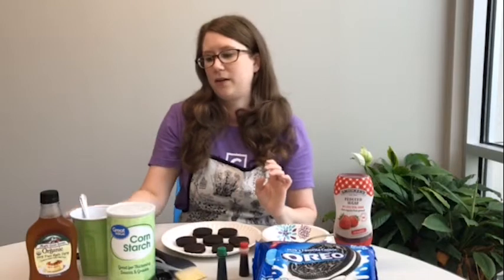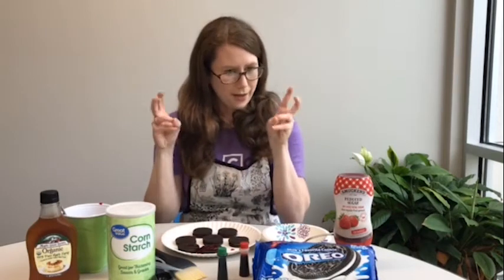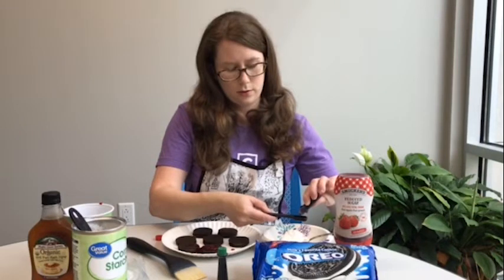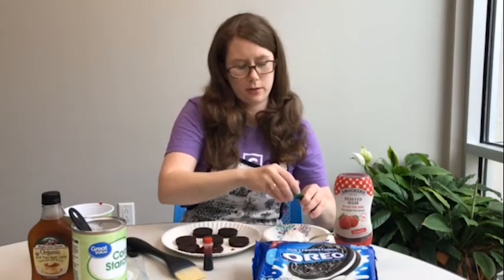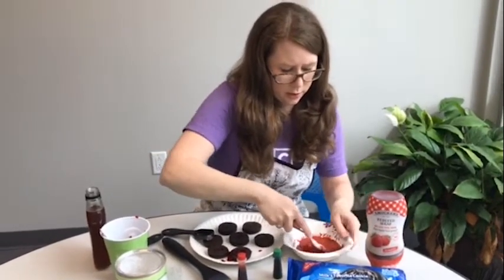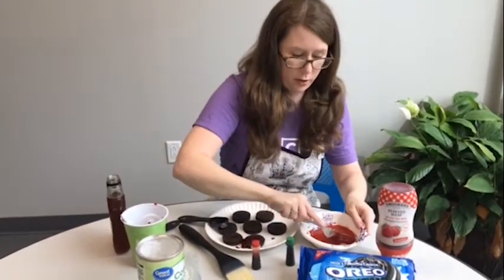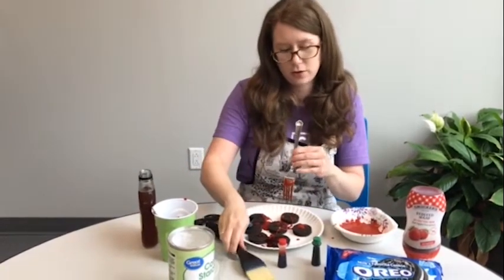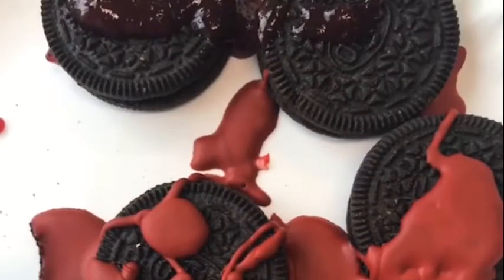Blood Splatter Oreos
Learn how to make creepy Oreos with Ms. Anne.